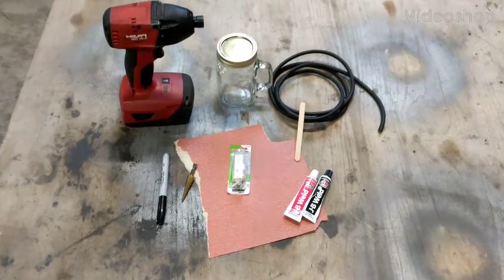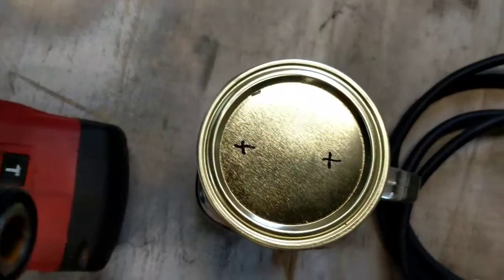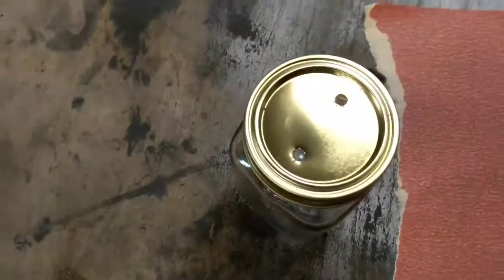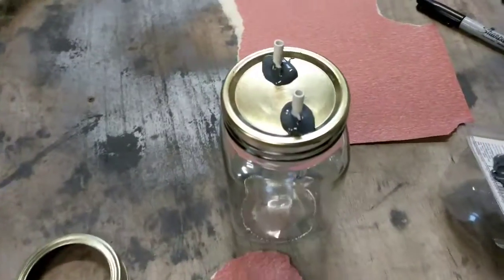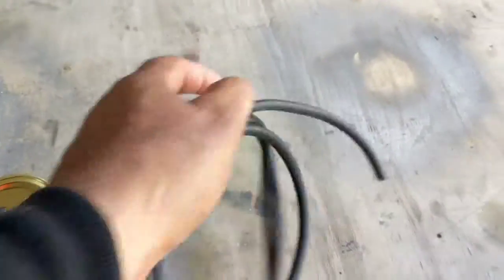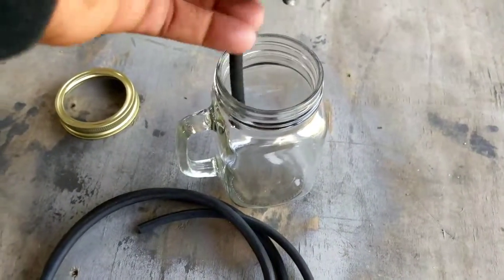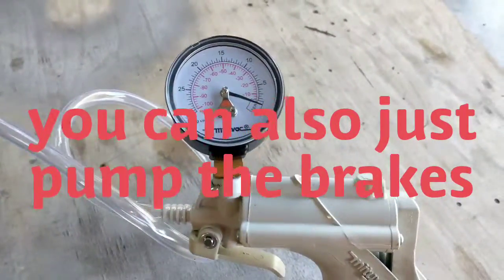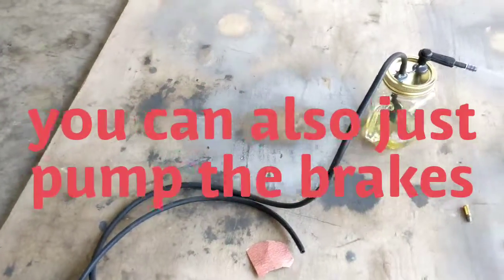D.I.Y How to make a brake self-bleed reservoir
How to make a break self bleed reservoir